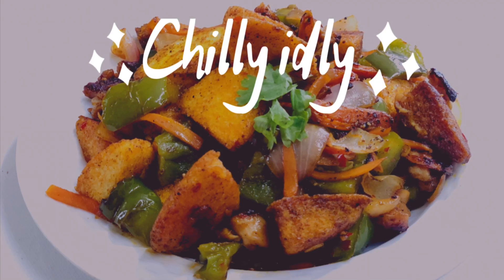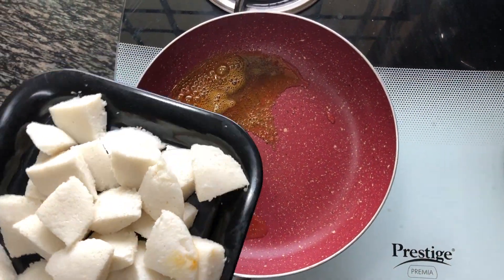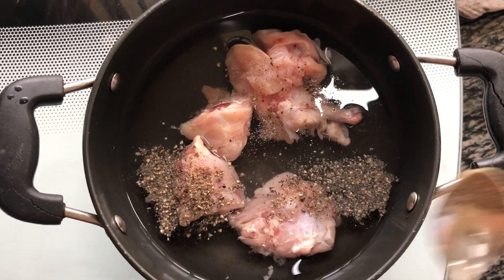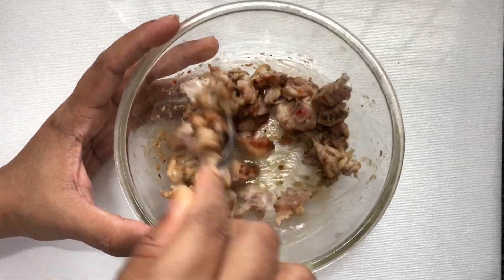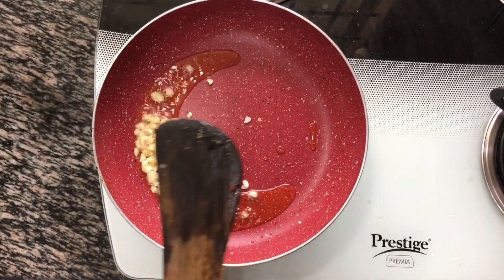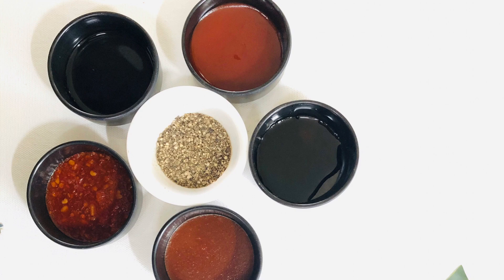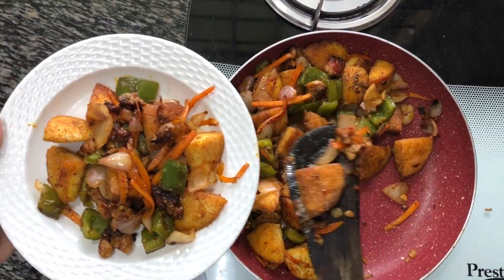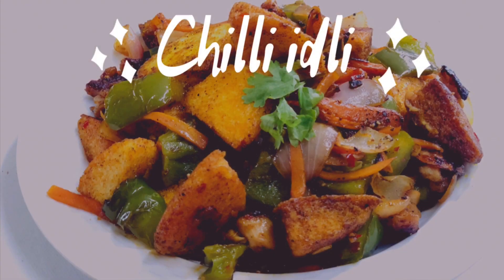How to make Chilli Idli | Restaurant Style Chilli idli | leftover Chilli Idli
Chilli Idli
Create a super new dish with your left over Idlis,
Ingrediants,
For frying idlis:
Idli - 7 nos (cut each into 4 pieces)
Kashmiri red chilli powder - 1tsp

For chicken prep
To boil:
Chicken - 3-4 pieces
 pepper - a pinch

For Marination:
soya sauce - 1/2 tsp
schezwan sauce - 1/2 tsp
oil - 1 tbs for shallow fry

For Chilli Idli
Capsicum -- 1
Carrot - 1
Sauces:
Tomato Ketchup - 2 tsp
Schezwan Sauce - 1 tsp